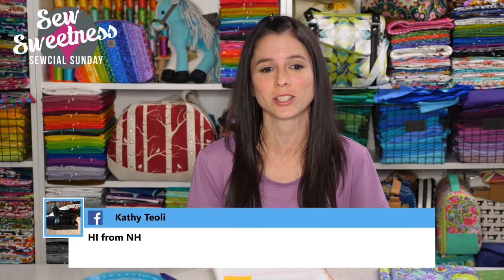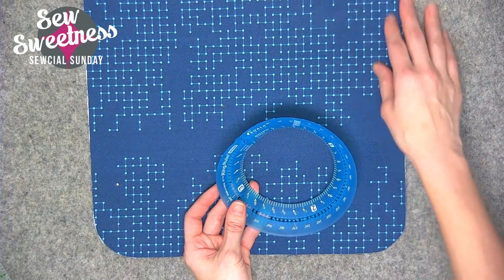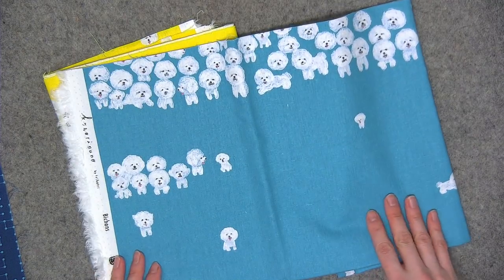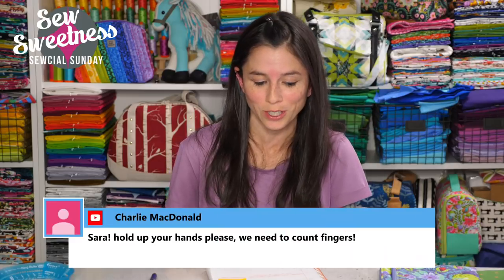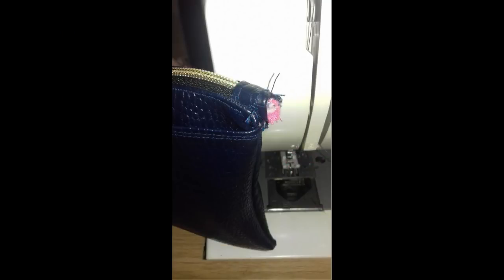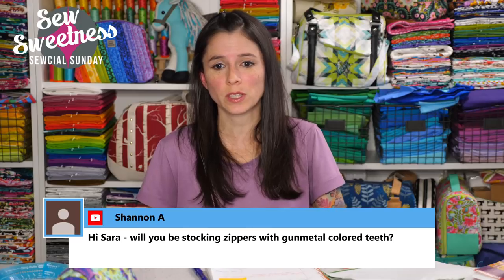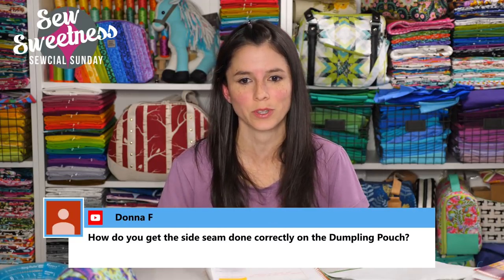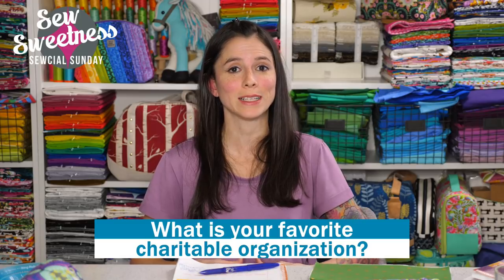Sewcial Sunday - Demo How to sew zipper tabs so they look nice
Here is a list of all of the products that I talked about this week

The giveaway at the end of the video is in no way sponsored, endorsed or administered by, or associated with YouTube. You understand that you are commenting as your method of giveaway entry with the owner of this YouTubepage.